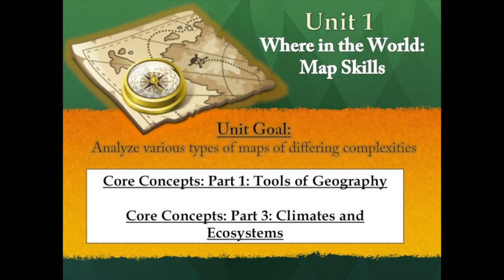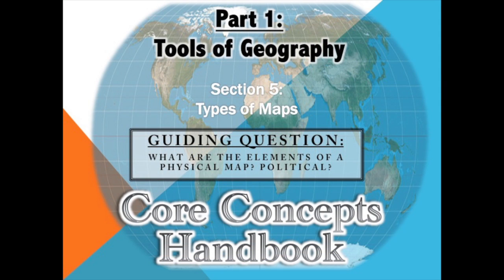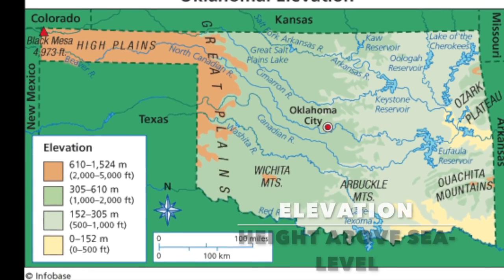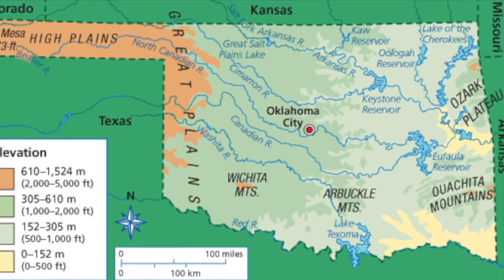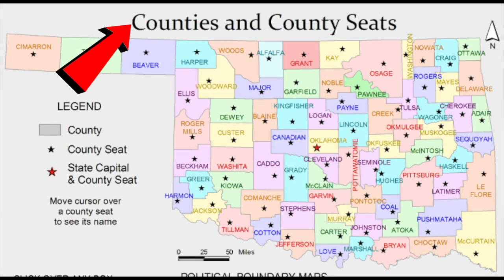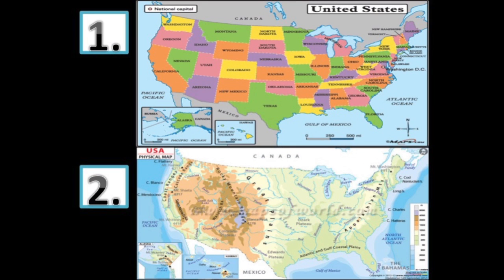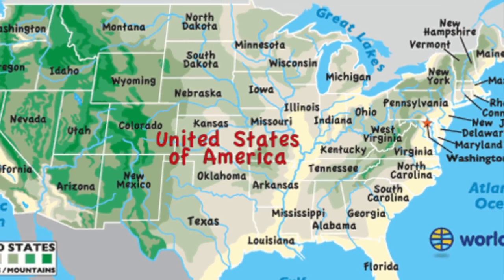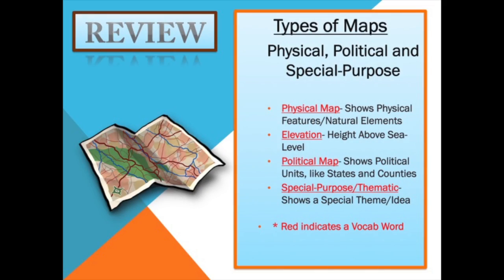7TH: 1.5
This video examines different types of maps